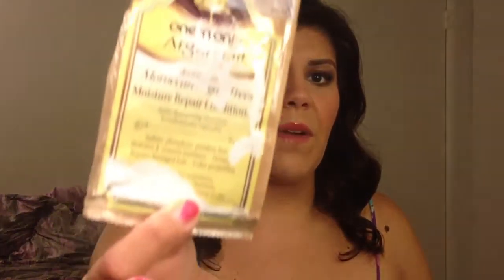July Empties!!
Hi Lovelies!

These are my July empties! Hope everyone is doing fantastic?!?!?!

xoxo